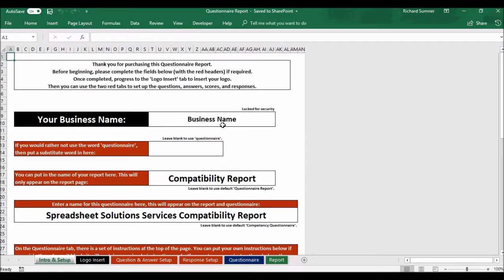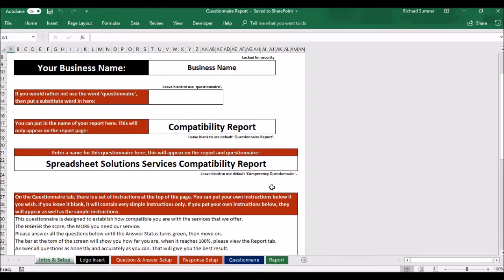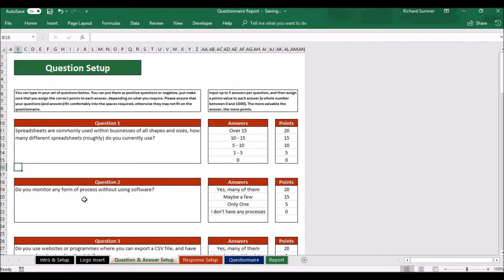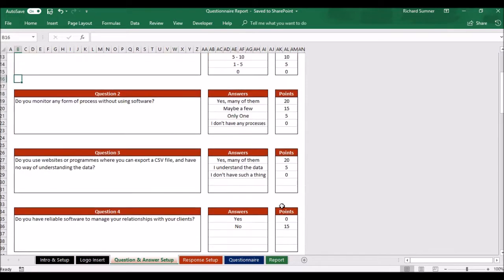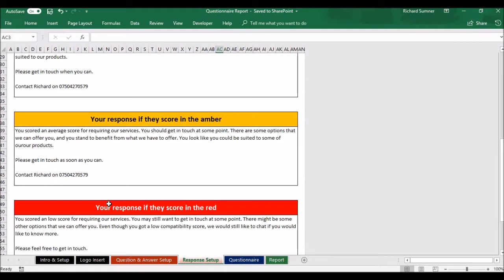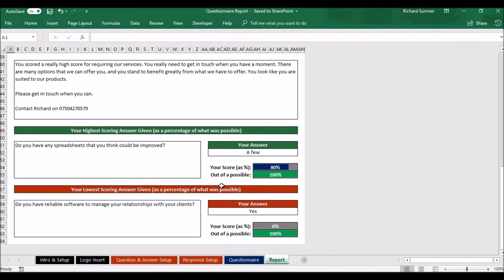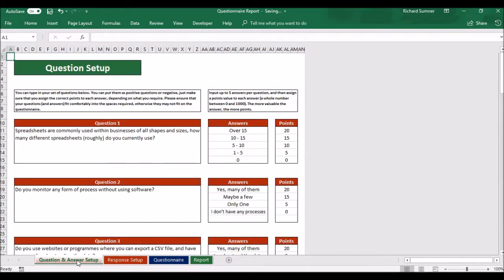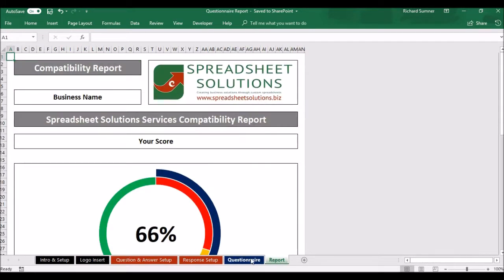Questionnaire Report Demo Video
Would you like to have a report generated, based on selected answers to your customised questions? If so, this product could be for you. Take a look and see if it works for you.